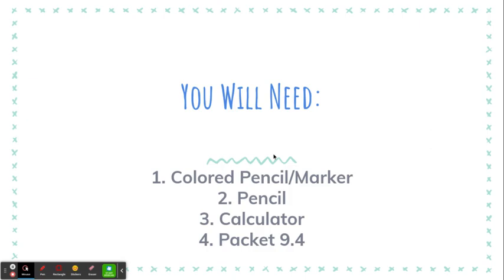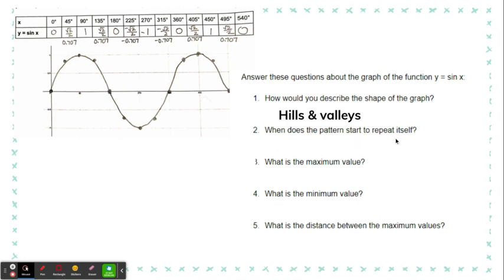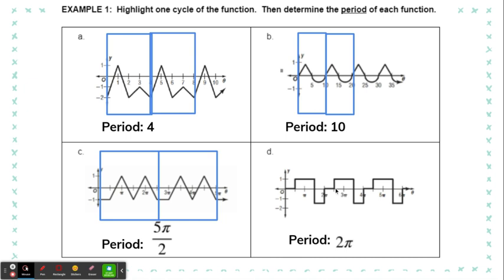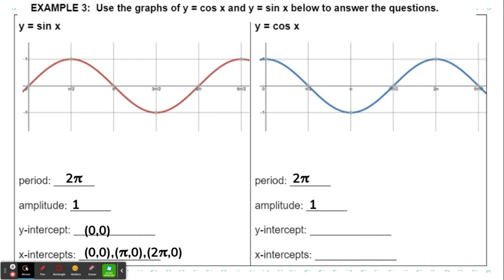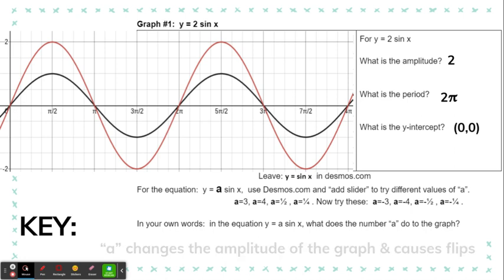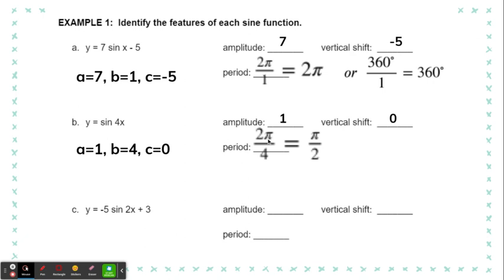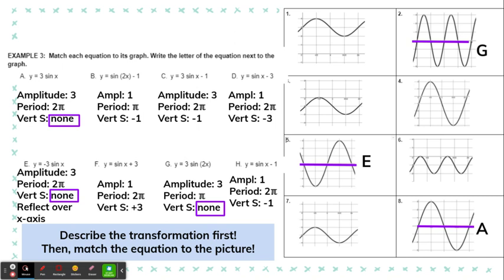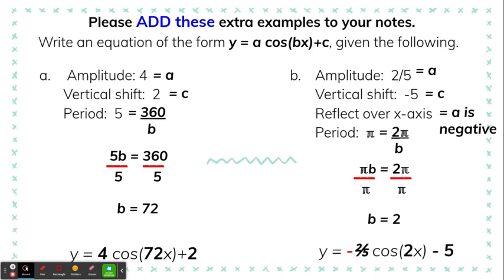notes 9.4A Alg2B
describing graphs of sine and cosine functions using transformations